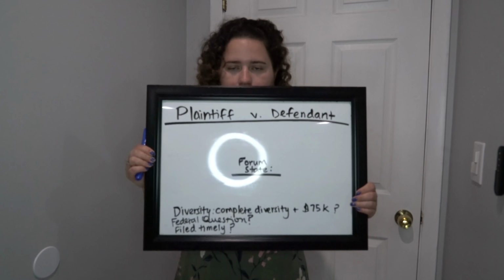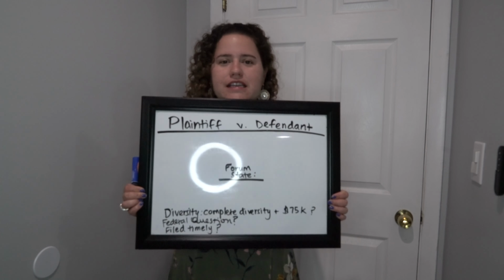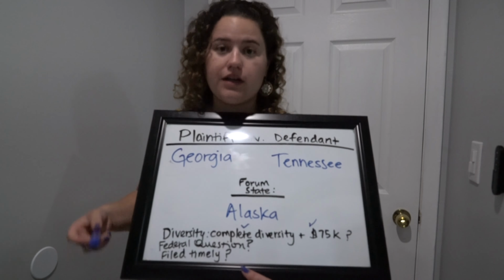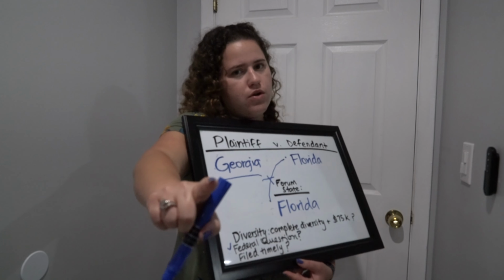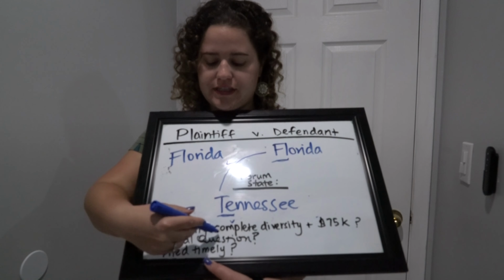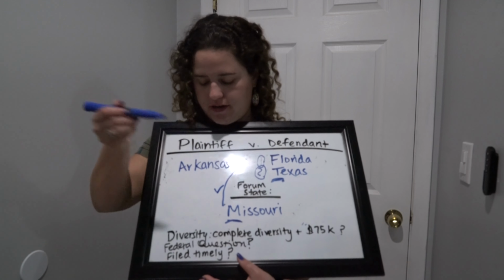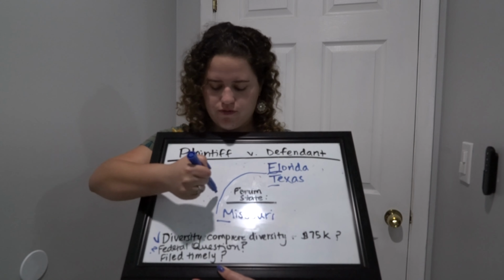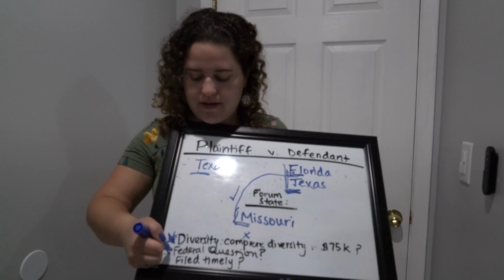Removal--Civil Procedure--Bar Exam--Law School--Diversity Jurisdiction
Hello! My name is Fabiola De Armas. I am a tax attorney by profession. I really disliked studying for the Illinois and Florida bar and decided to try to make studying for the bar exam more accessible with these videos after seeing that there are little to no free resources available. My videos are not a substitute for a bar exam study course, but hopefully my simple explanations of complex topics help ease the stress and financial burden of the bar exam.